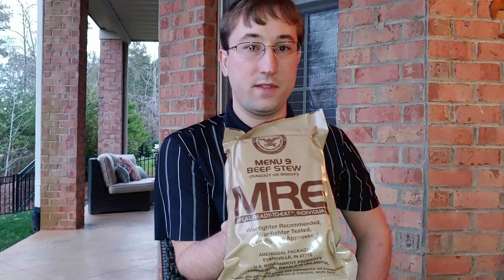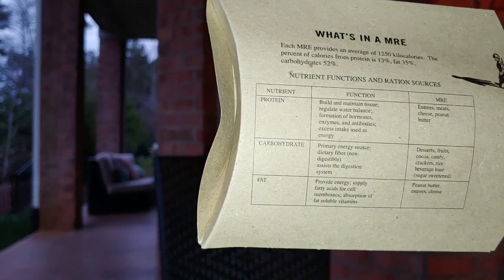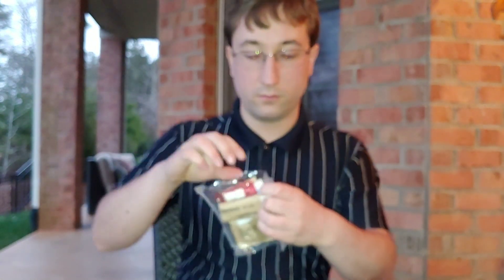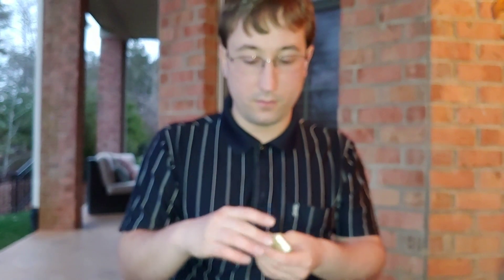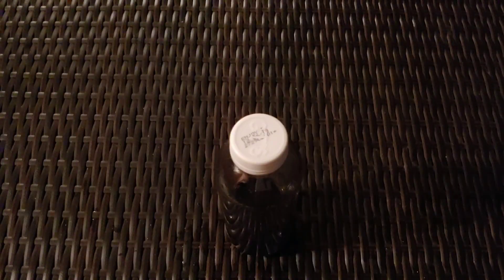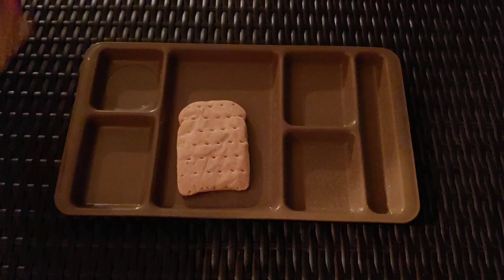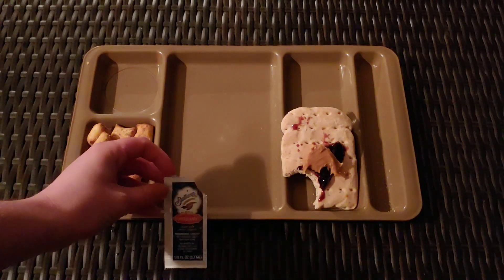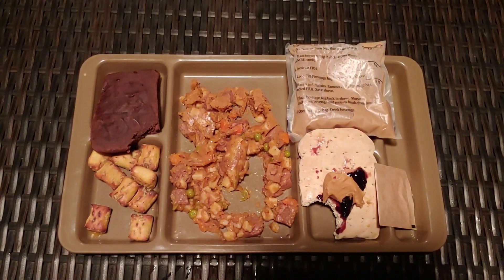Menu 9 Beef Stew Review